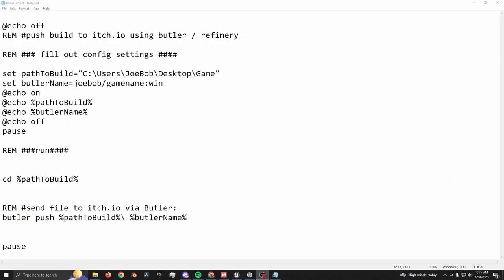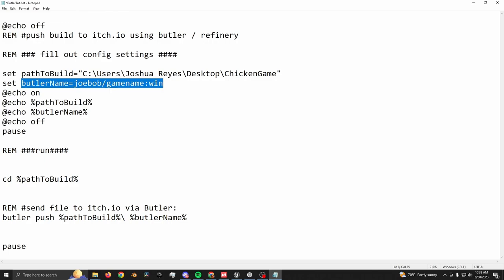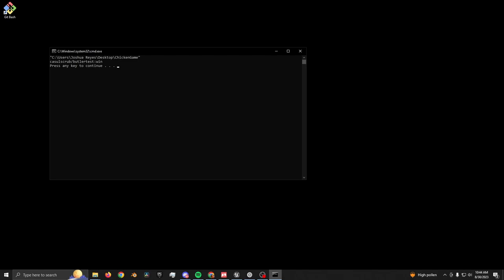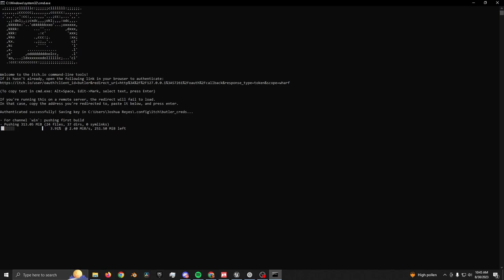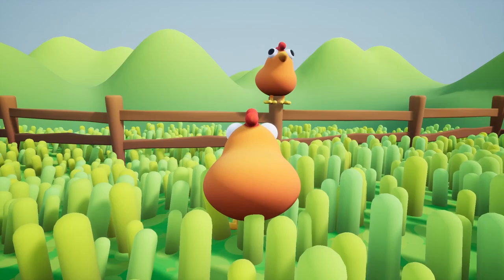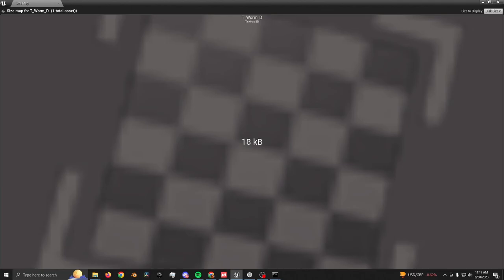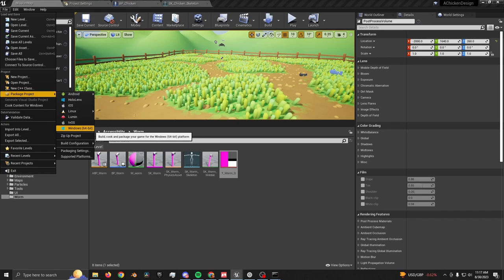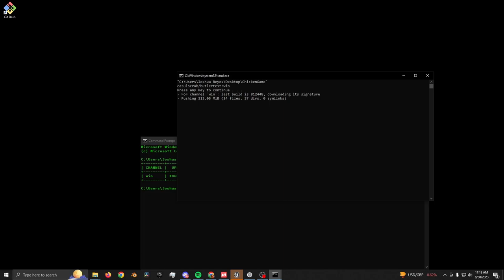🎮How to use Butler🎮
Lets demystify and simplify Butler and how to use it to upload and patch your games on itch.io. I cover how to use butler the easy way and save you the pain of command line horror.

Butler is a powerful and essential command-line tool that can transform your game distribution experience on itch.io. Whether you're an indie developer or a seasoned creator, mastering Butler can save you time, effort, and a lot of headaches.

Butler Batch File to Upload and Patch.